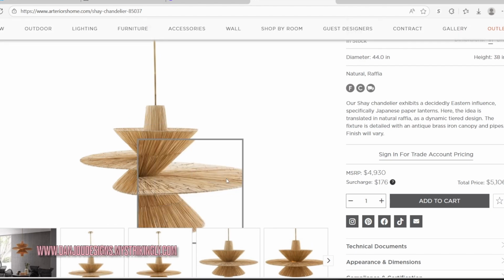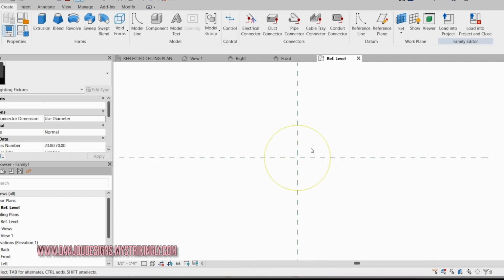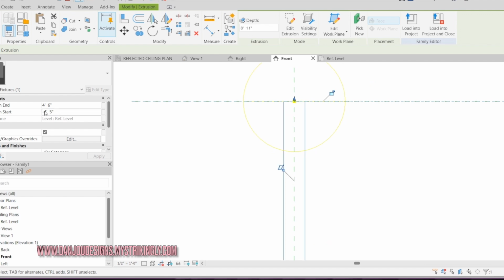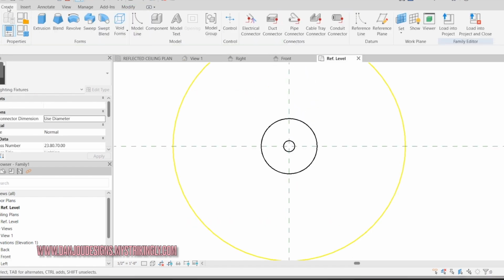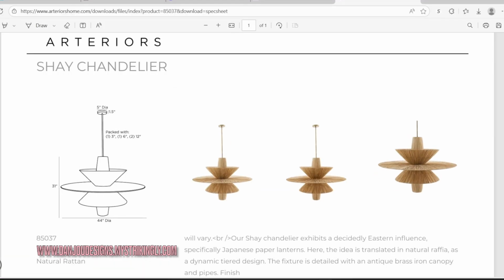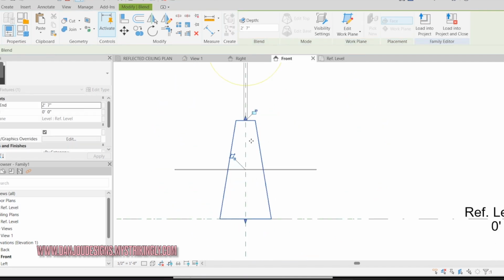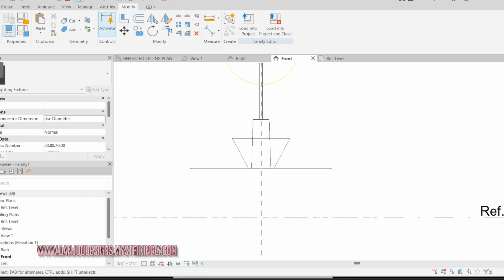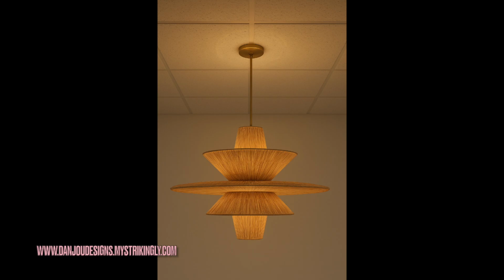HOW TO: MAKE A CHANDELIER IN REVIT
Judges 6:12 “When the angel of the lord appeared to Gideon, he said, “The Lord is with you, mighty warrior..”
Hello viewers! I'm Alexis, earning my MFA degree of interior design at SCAD. I hope this chandelier video was helpful.